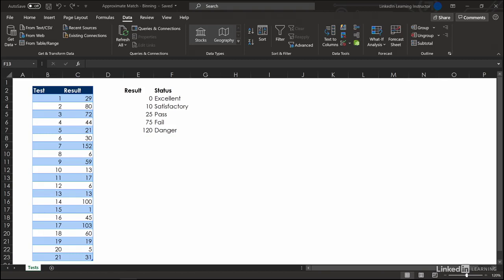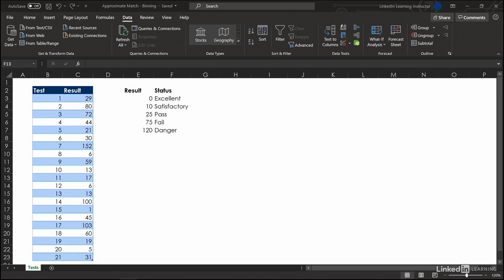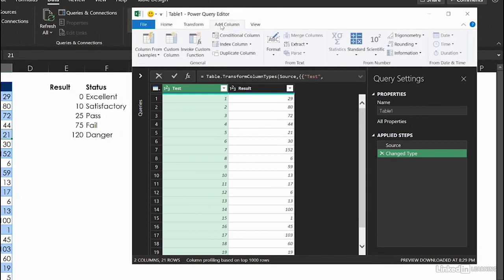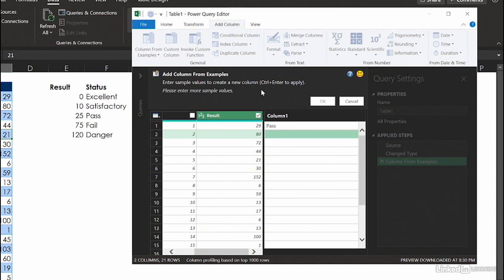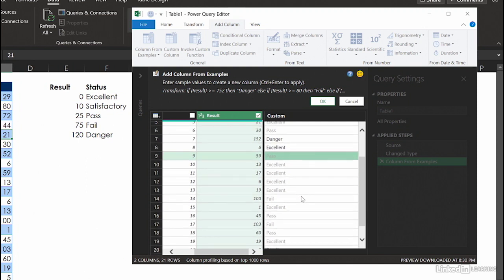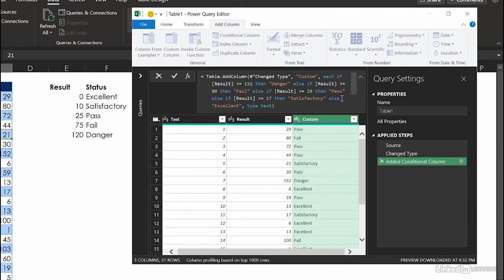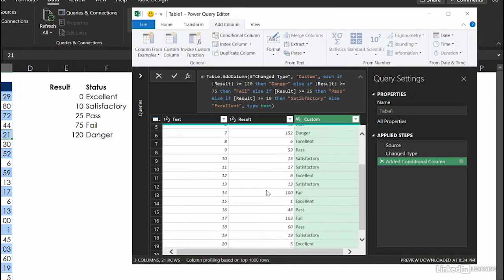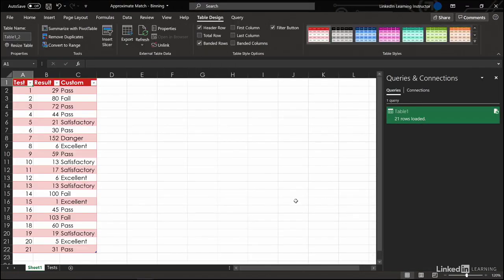Approximate match equivalent of VLOOKUP Binning 38